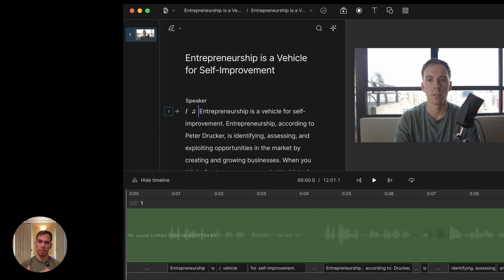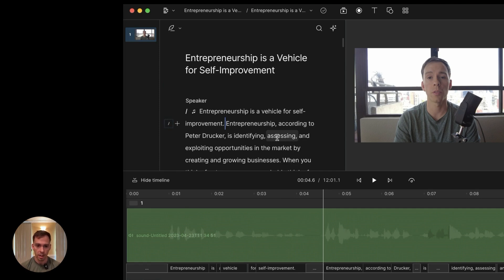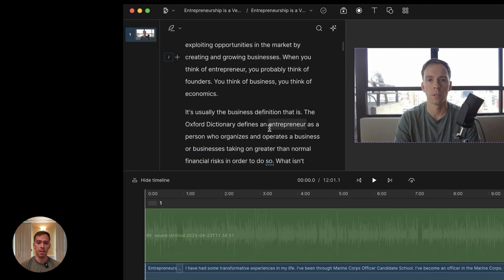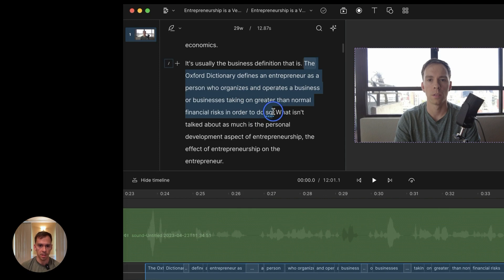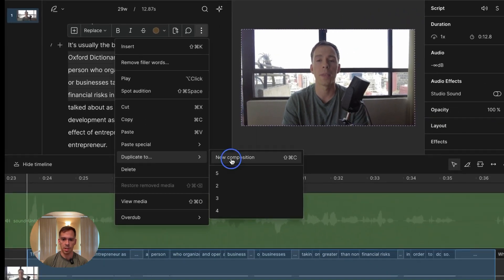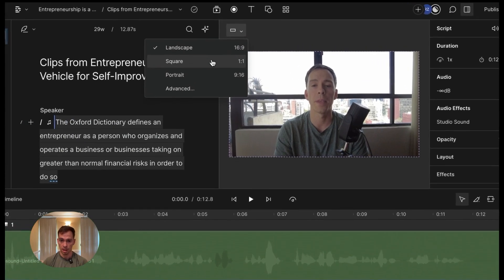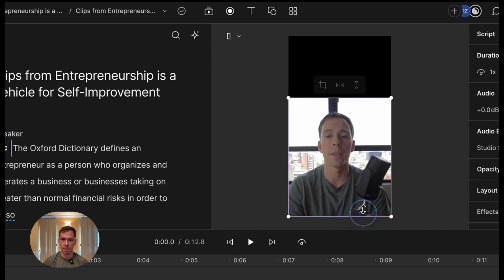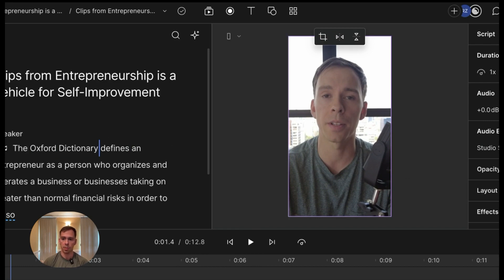Quickly Create Social Media Clips with Descript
To quickly create clips in Descript:
- Select the text that you want to turn into a new clip
- Right click
- Hit the three dots
- Click 'Duplicate to'
- Then 'New Composition'
- A pop up will appear that says a new composition has been created. Click Open to be taken to your new compostion
- Resize your video using the Aspect Ratio feature
- Edit your video as you want and publish